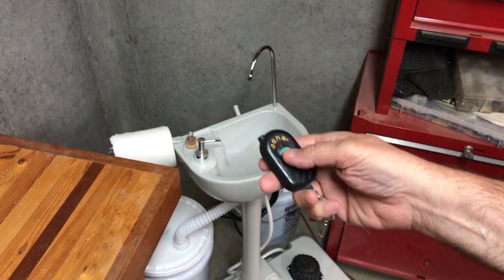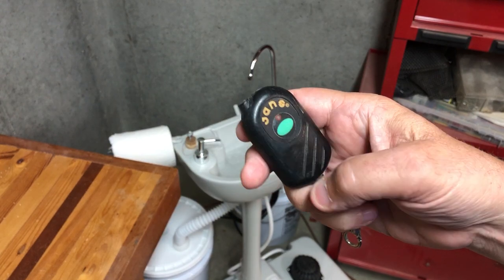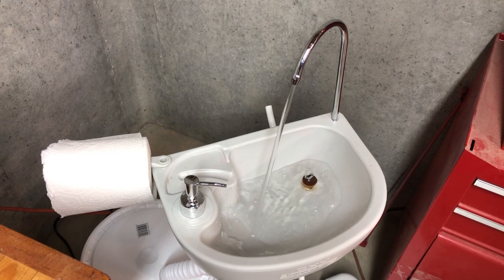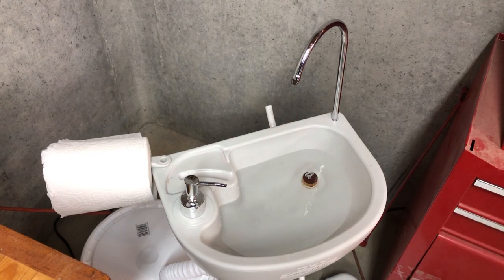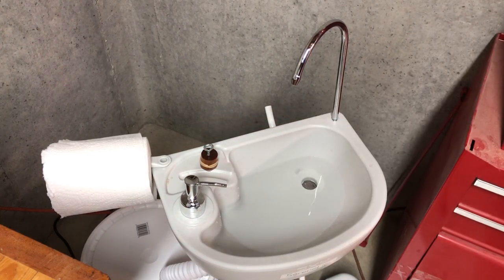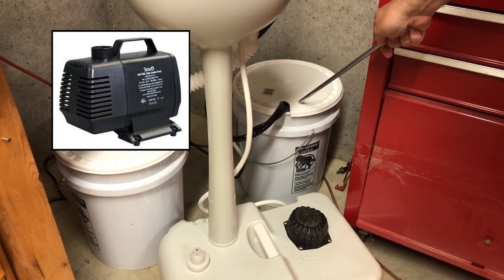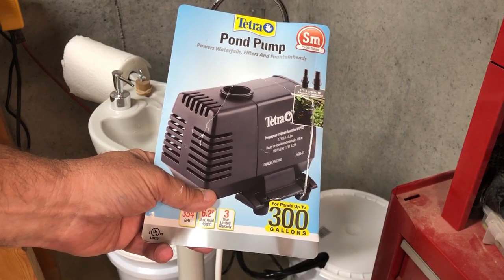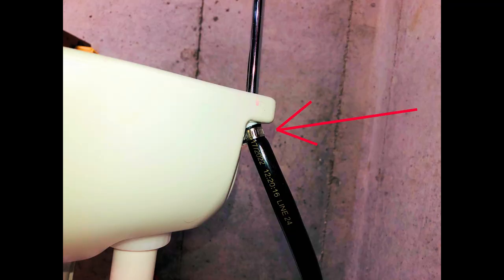Portable Shop Sink Update. I added an electric pump.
Original Sink review video